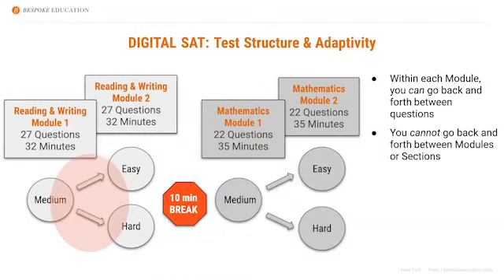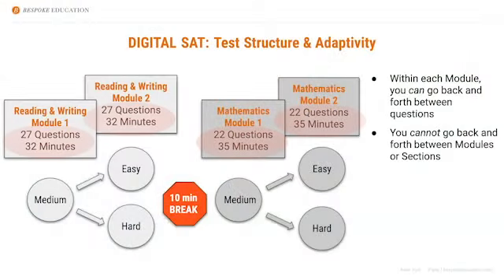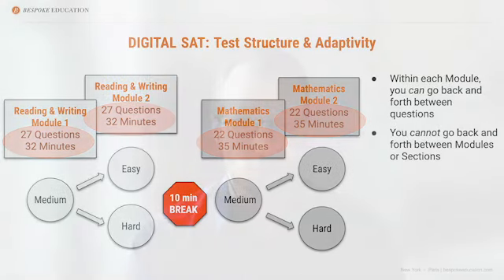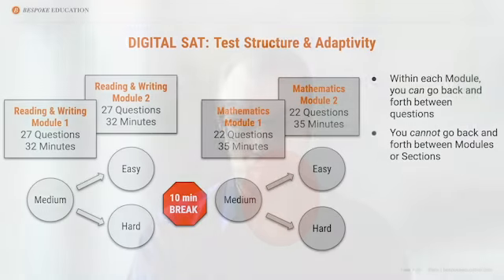Digital SAT Deep Dive Part One The New Adaptive Structure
Join Bespoke’s resident experts as they look into all the changes coming to the Digital SAT. This time, we’ll be focusing on the new adaptive structure.